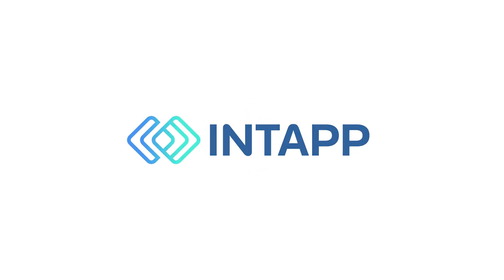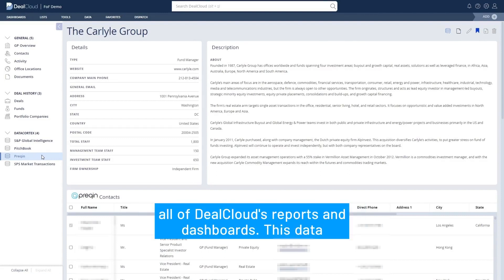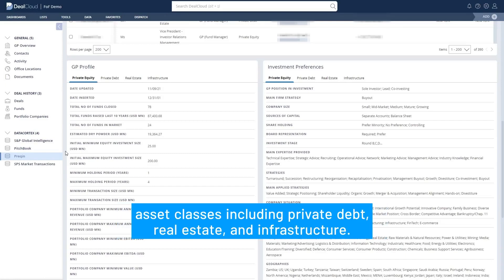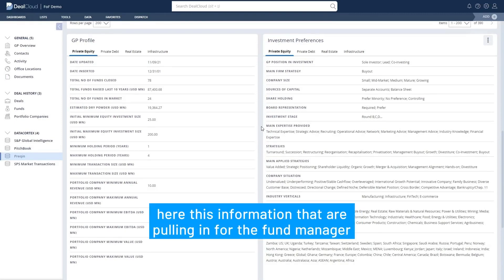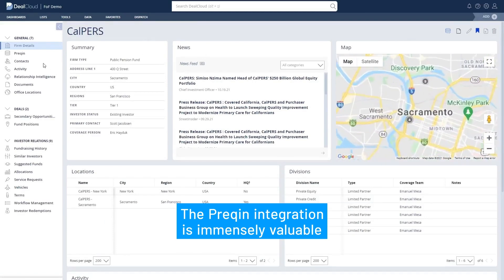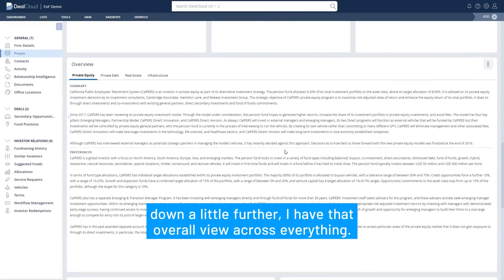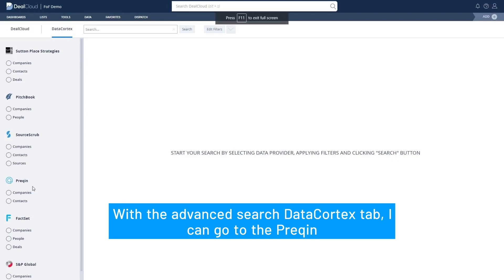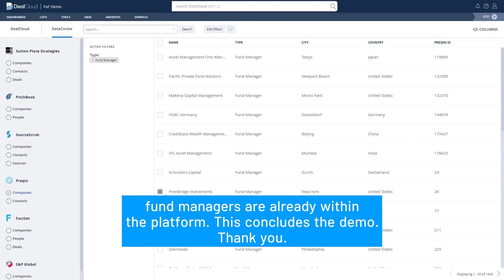DealCloud Preqin Demo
Intapp's Emanuel Mesa (Industry Cloud Architect) demos a high-level overview of Intapp DealCloud’s Preqin integration and shares how users can utilize this asset to enhance their private markets knowledge base and super-charge their fundraising and investor relations initiatives.

Speaker:
Emanuel Mesa, Industry Cloud Architect, Intapp

About Intapp

Intapp helps professionals unlock their teams’ knowledge, relationships, and operational insights to increase value for their firms. Using the power of Applied AI, we make firm and market intelligence easy to find, understand, and use. With Intapp, professionals can apply their collective expertise to make smarter decisions, manage risk, and increase competitive advantage. The world's top firms — across accounting, consulting, investment banking, legal, private capital, and real assets — trust Intapp’s industry-specific solutions to drive new growth and multiply opportunity.